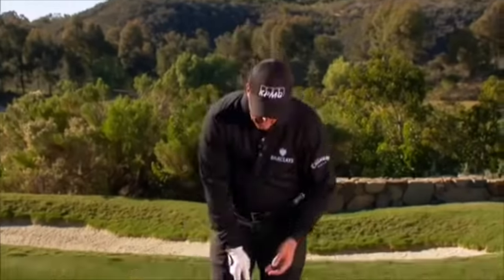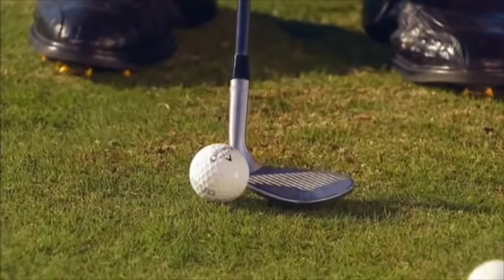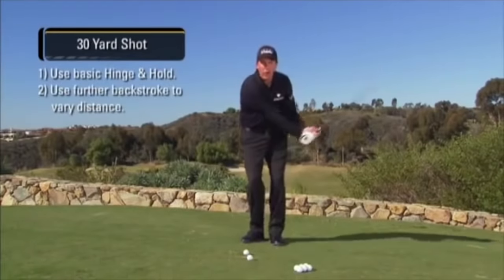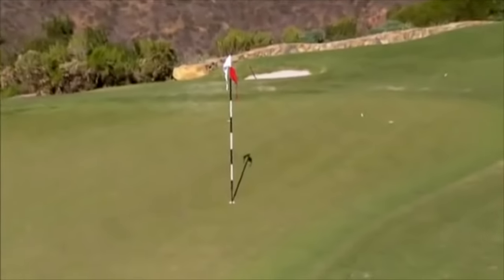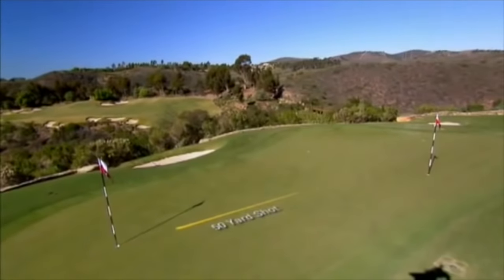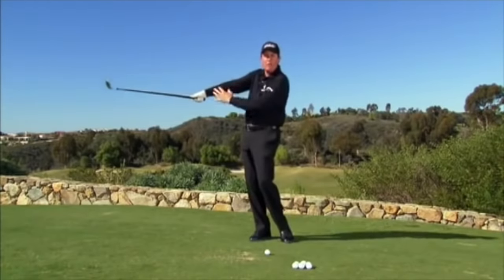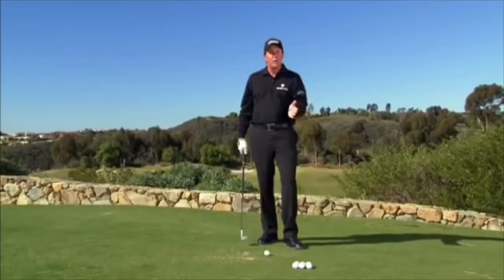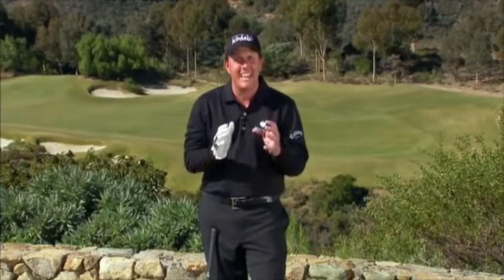GOLF Pitching by Phil Mickleson (Golf Tips Edit)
The full video please see Kyle Mccreadie